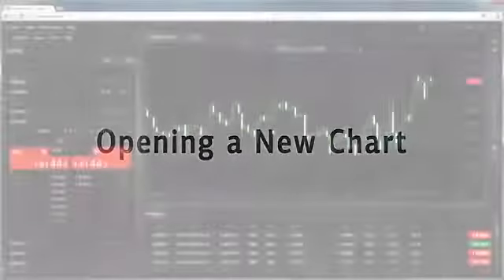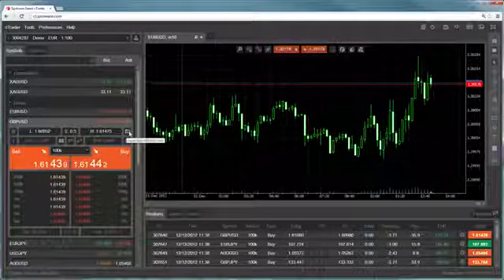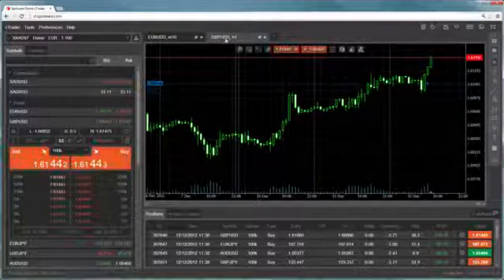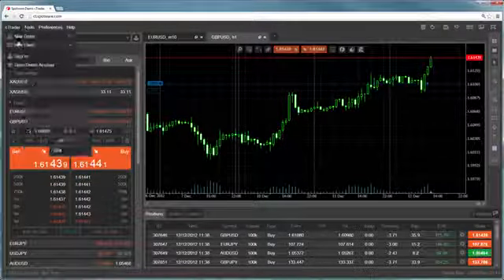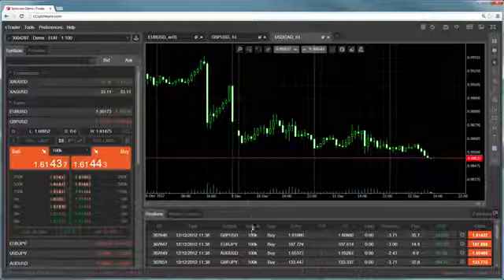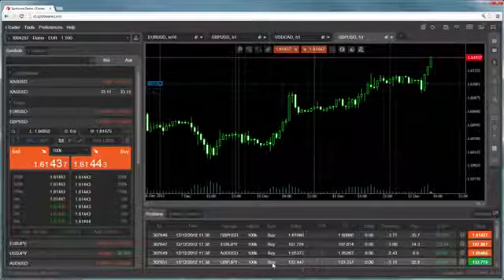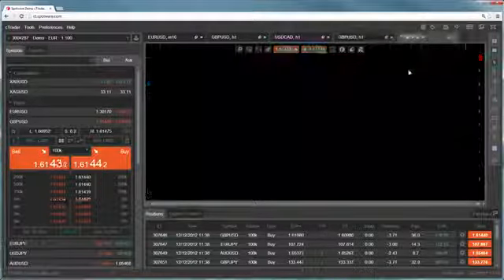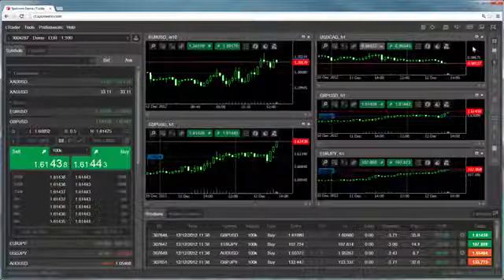cTrader Web - Opening a New Chart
Learn more about cTrader with iBex Markets.
Register a live account now and start trading Forex and CFDs worldwide.

Use IBexMarkets​​​​ to get the latest updates from our website.